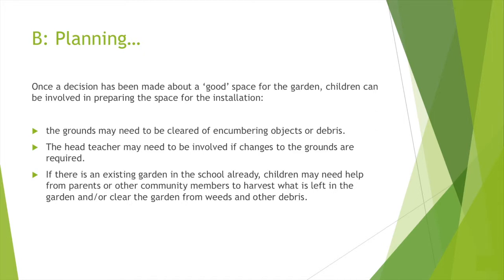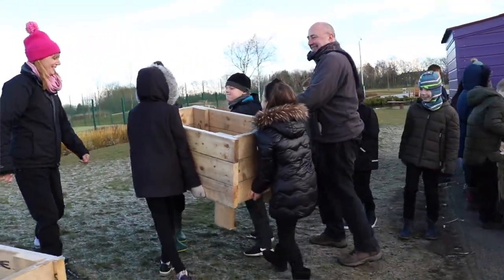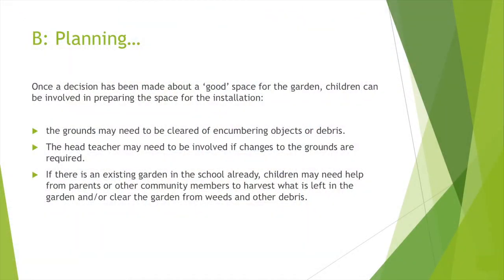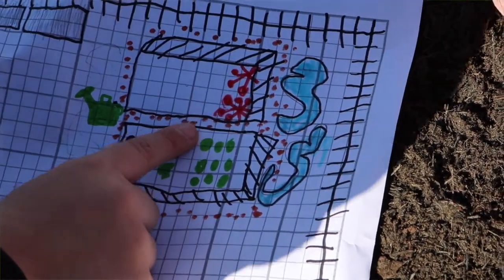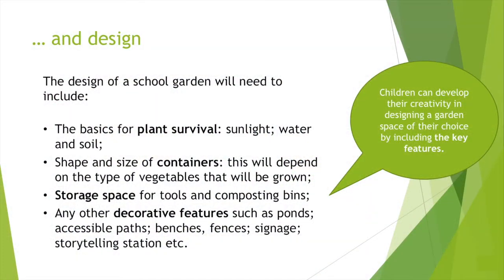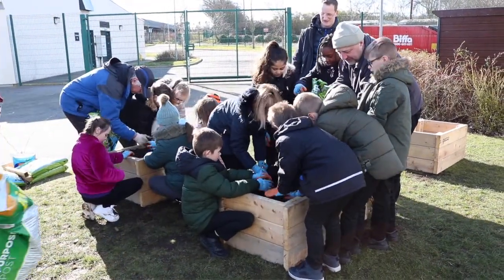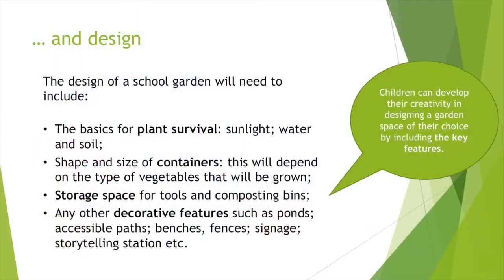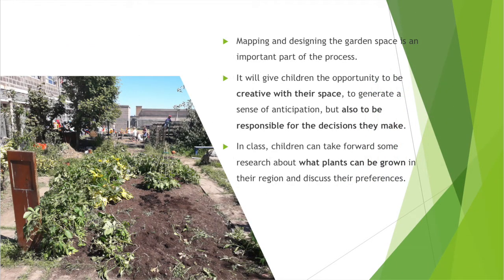Garden Schools Educational Programme Module B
This video is module B in the OSF Garden School educational programme. We discuss Planning of the school grounds

More details, activities and resources can be found at our